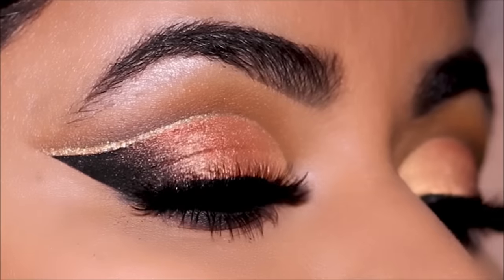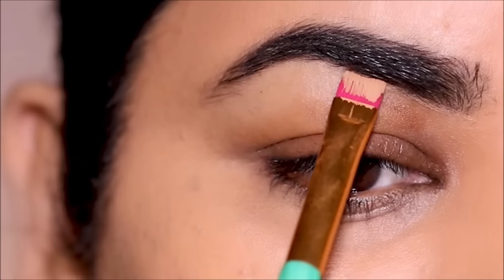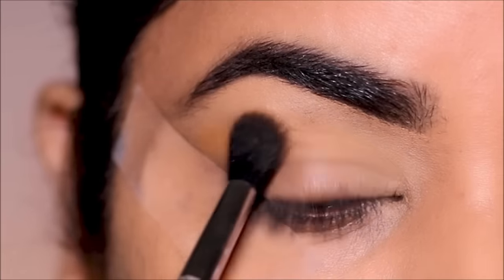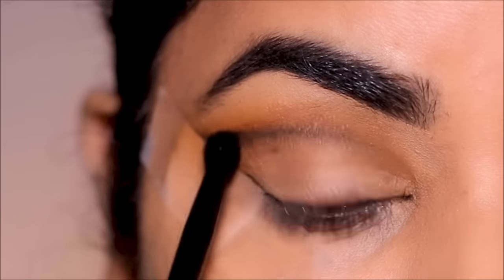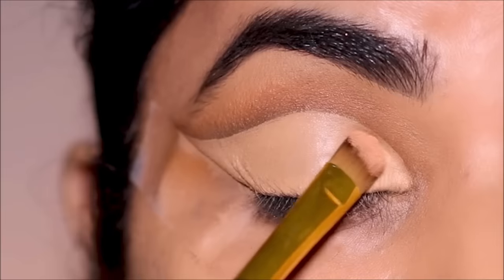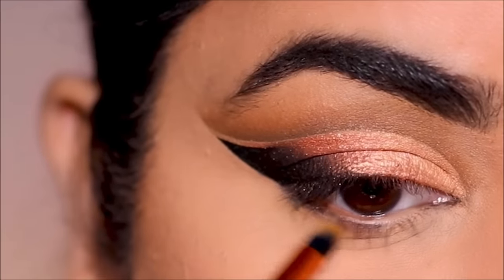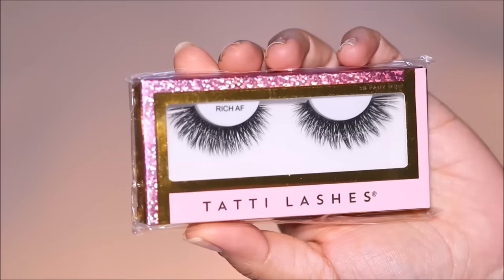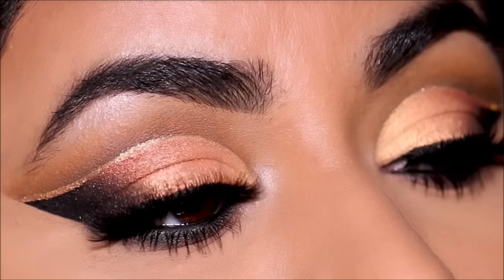How To | Step-by-Step Double Cut Crease on Hooded Eyes | Fall Makeup Tutorial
Do you have hooded eyes? In today's tutorial, I'll show you how to do a double cut crease step-by-step on hooded eyes. I've used fall inspired eyeshadows for this makeup tutorial. Lots of love, Smitha

Benefit Precisely, My Brow Pencil - 6
Colourpop ornate shadow palette
Garnier SkinActive Micellar Cleansing Water
Colourpop swerve crème gel colour
Colourpop Gold Rush Metallic Liquid Liner
Lilly Lashes Triple X Mascara
Milani Ludicrous Matte Lip Crayon – Lovesick

♡ ♡ Smitha Deepak ♡ ♡